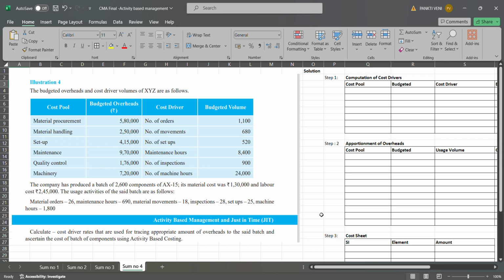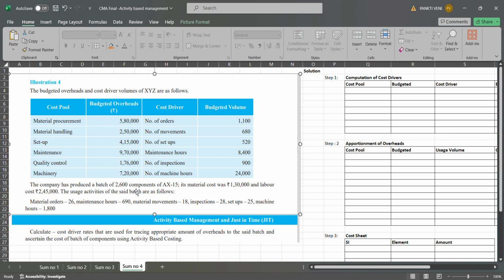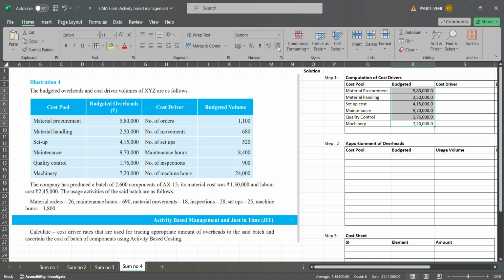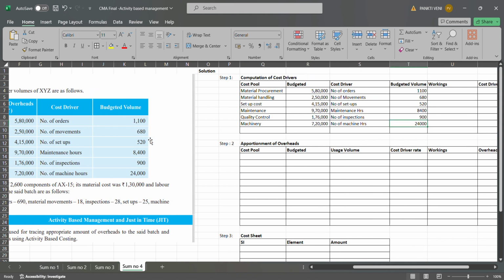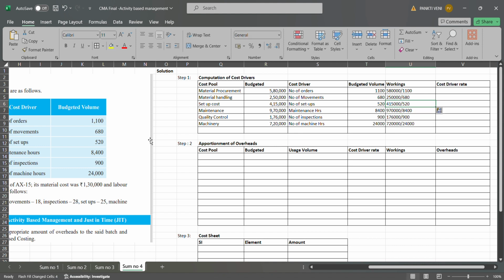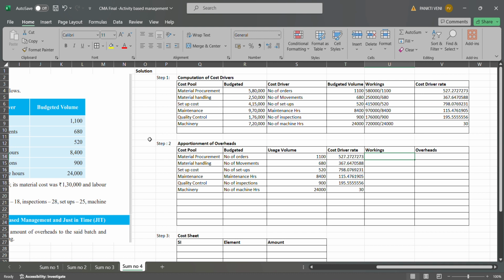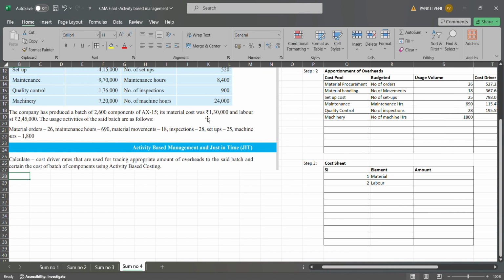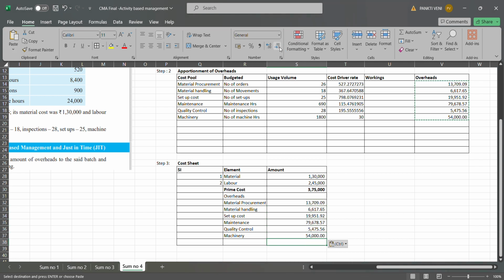CMA Final Strategic Cost Management || Syllabus 2022 || Module 4 Activity Based Management Sum No. 4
CMA  Final Strategic Cost Management Module 4 Activity Based Management - Sum No. 4 - Syllabus 2022